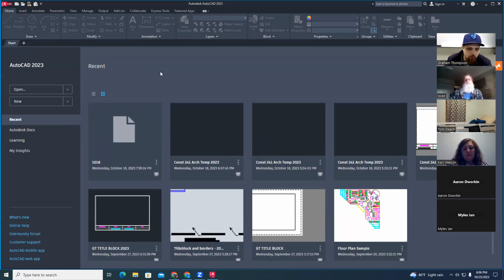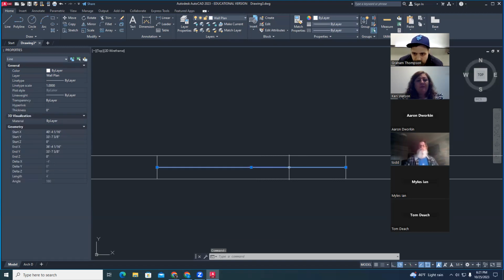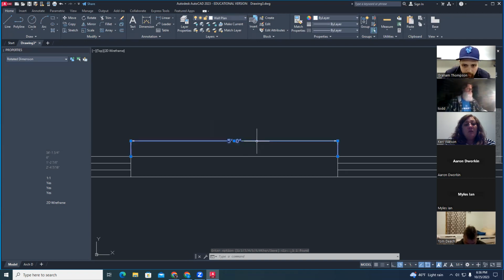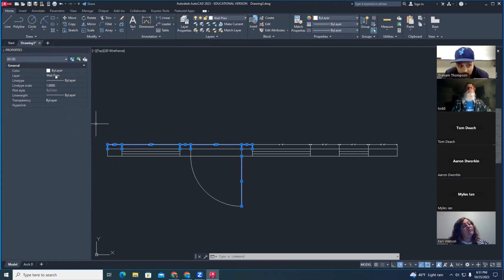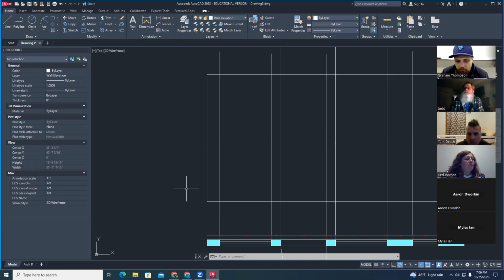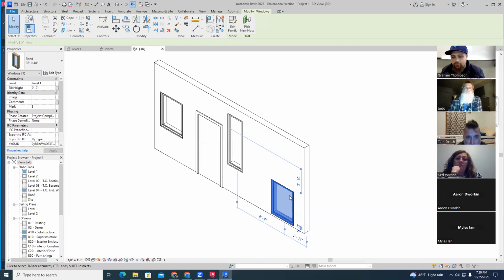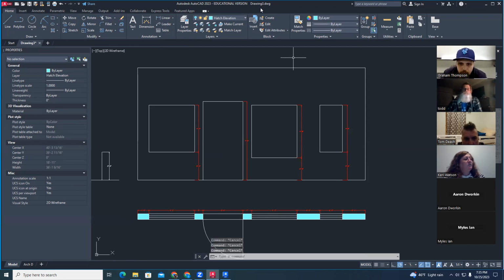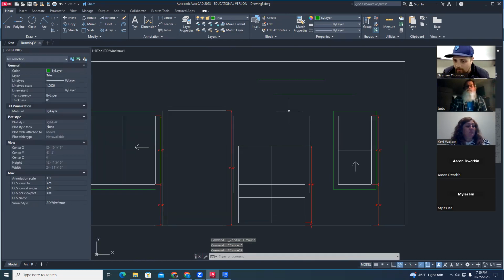Const 241 Week 6 - Plan View and Elevation of Basic Wall